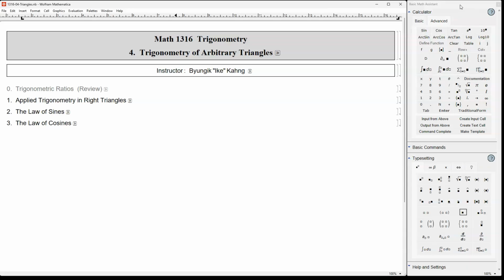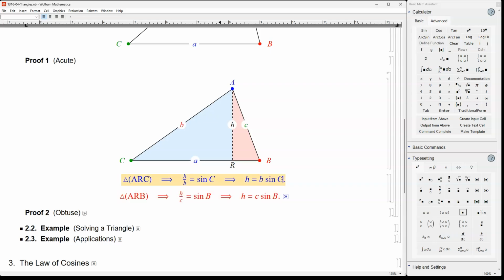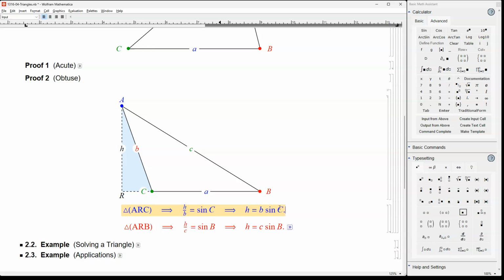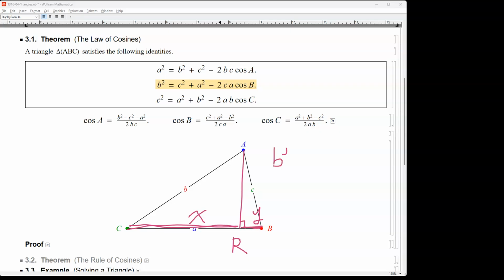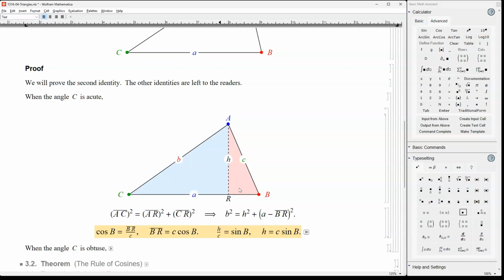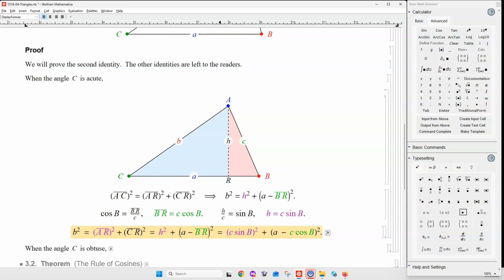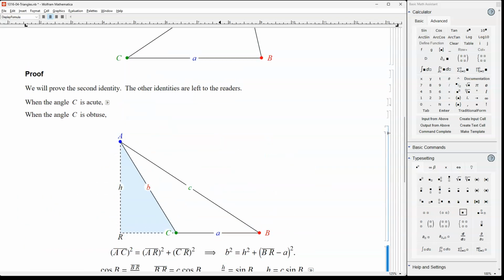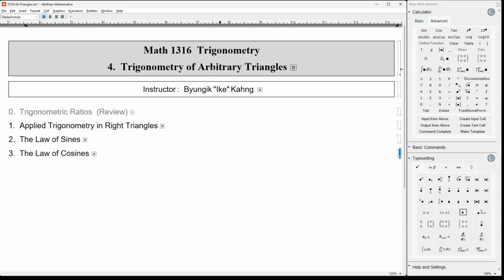1316-04 The Laws of Sines and Cosines (optional)